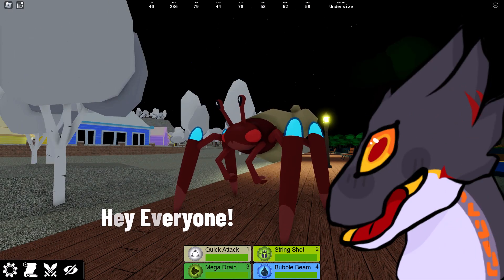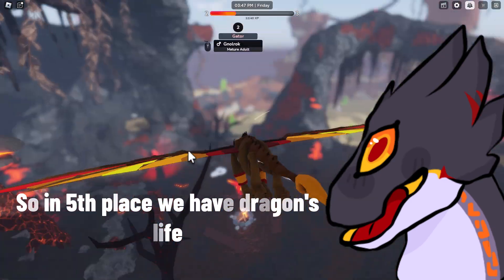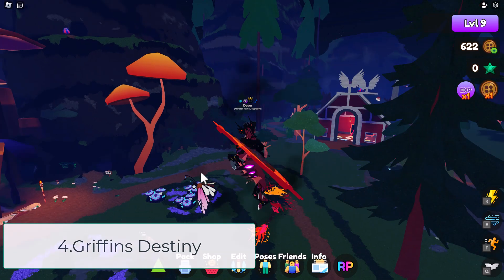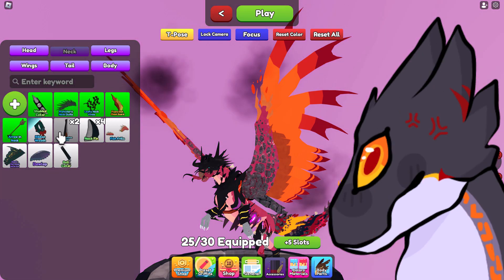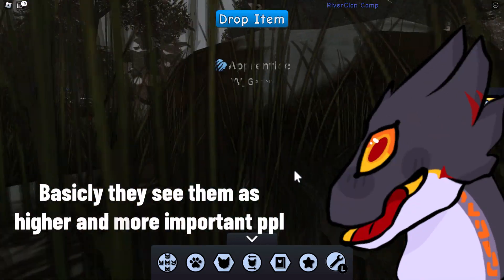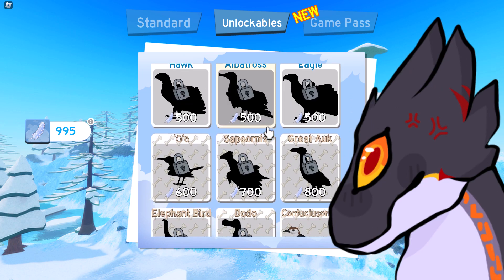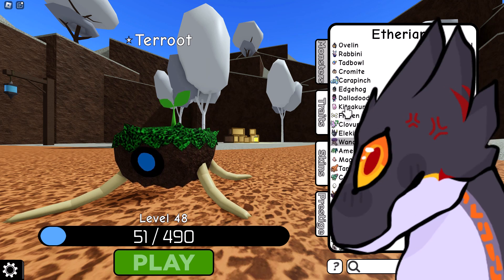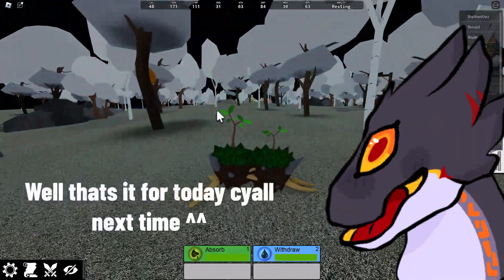Top 5 Creature RP Games || Roblox || Monsters Of Etheria || Griffins Destiny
I Was At A New Years Eve Party But I Got Overwhelmed And All Of You Know When A Random Baby Is Sleeping In Ur Bed... I Got Bored And Then I Decided To Make A Video On New Years Eve Lol. Well I Hope You Enjoy Cuz Ik One Thing YVGator Is Gonna Have Some Evolutions During 2024 ^^